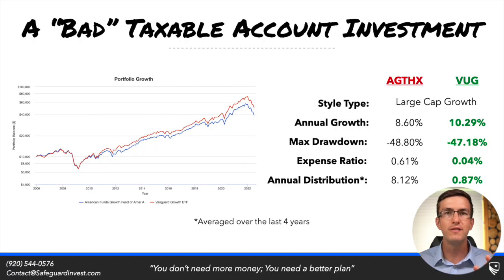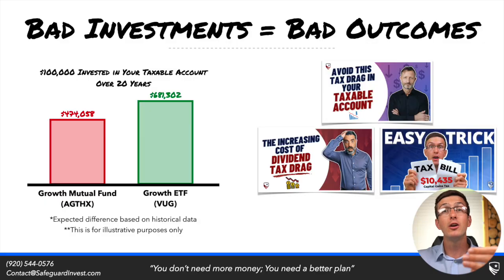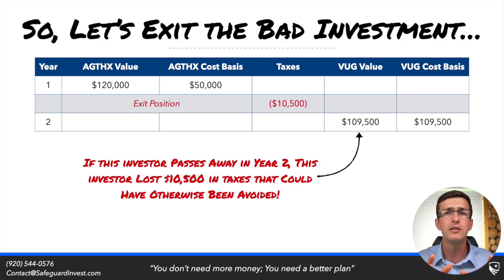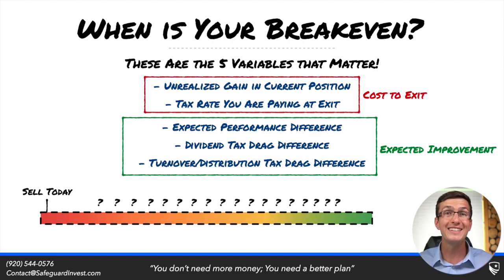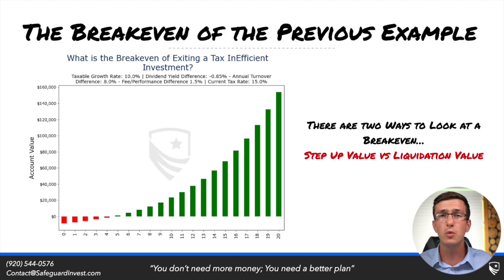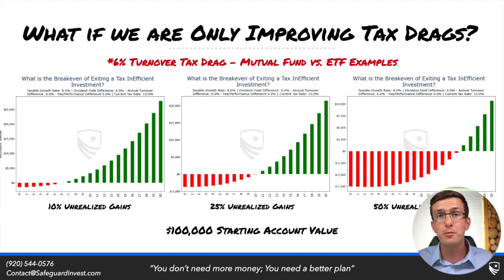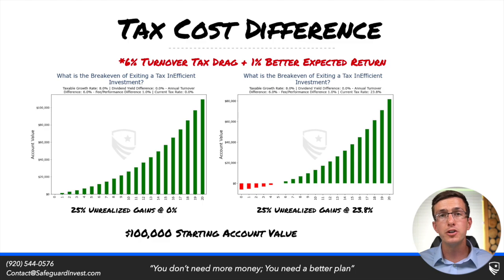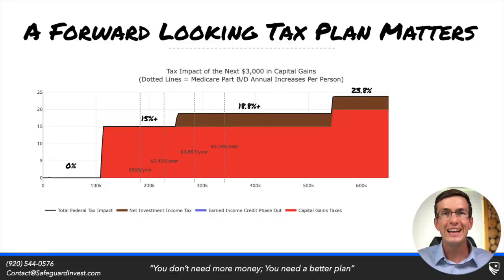How to EXIT A BAD Investment Tax Efficiently | 5 Factors to Consider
Do you know your capital gain breakeven when exiting a bad investment to invest more tax efficiently? Do you have a tax-efficient investing plan for your taxable account?

Is your taxable account currently leaking tax dollars?

Are you looking to invest more tax efficiently but aren't sure how to effectively exit "BAD" investments for better ones? In this video, we talk about 5 critical factors you need to consider to find your capital gain breakeven.